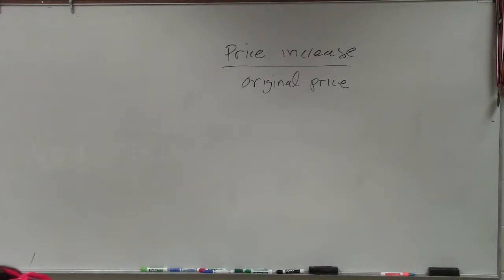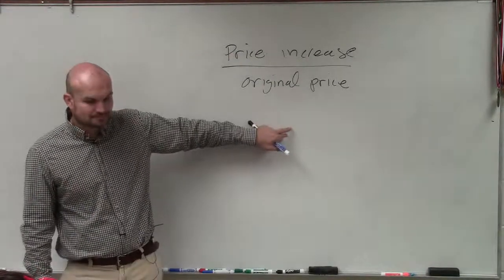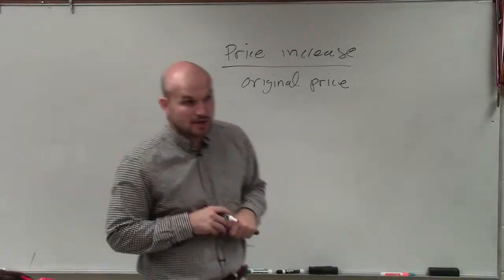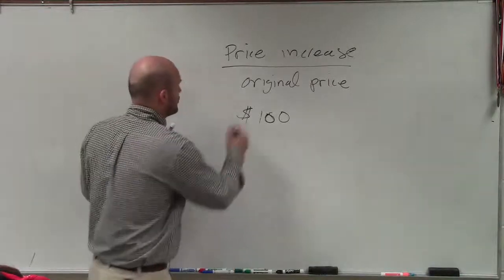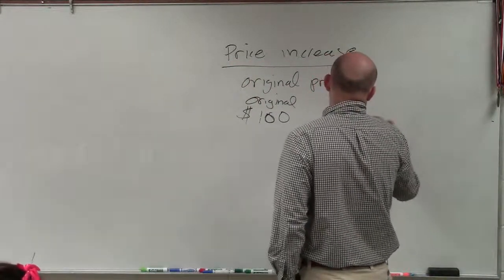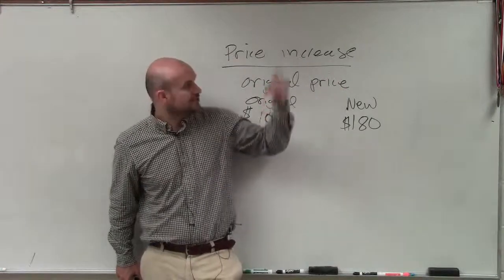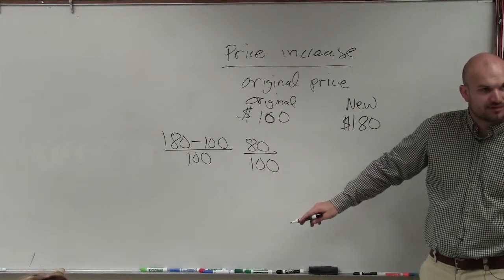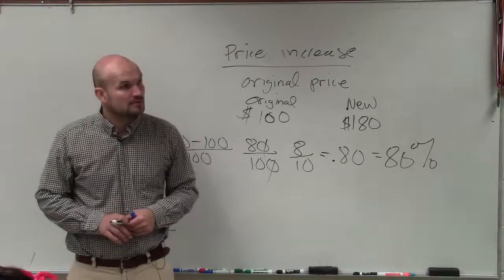How to determine the percent price increase between two values